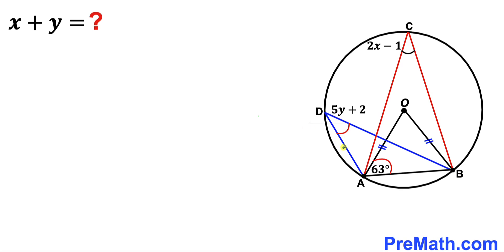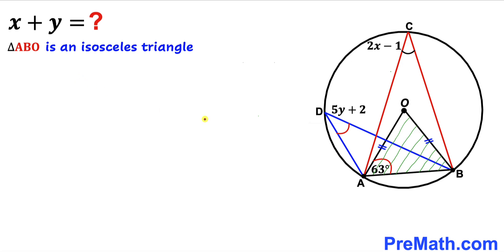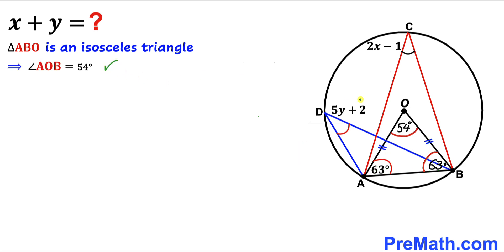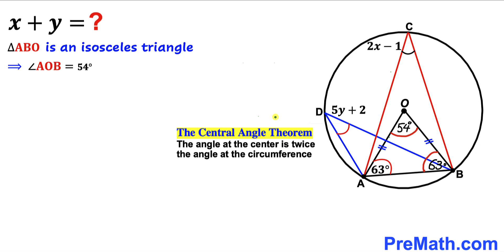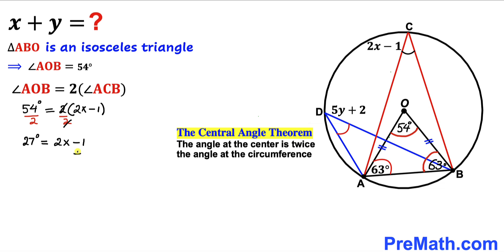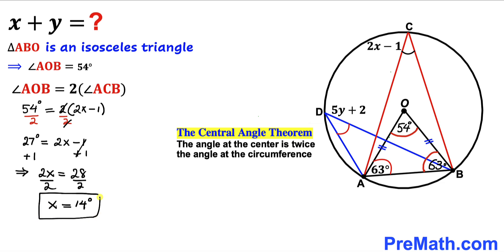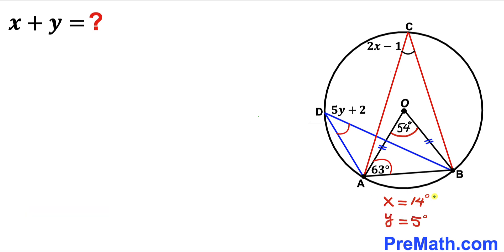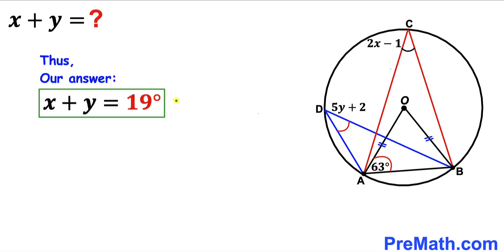Solve for X+Y | Learn how to Solve this Geometry problem Quickly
Learn how to solve for X+Y in the given diagram.  Solve this tricky geometry problem by using Central Angle Theorem.

Olympiad Mathematics
pre math
premath
premaths
circle
Circle theorem